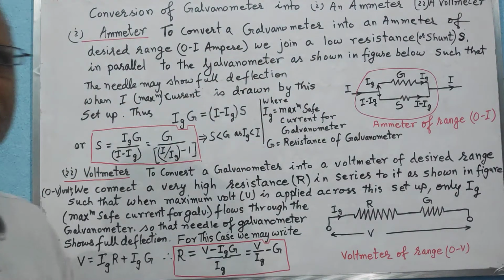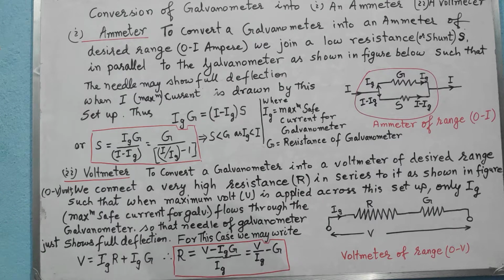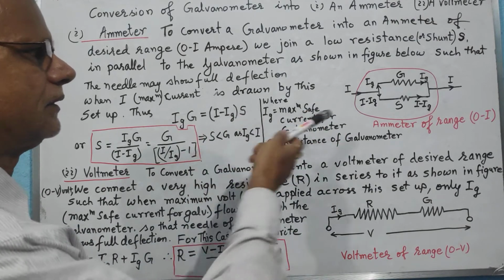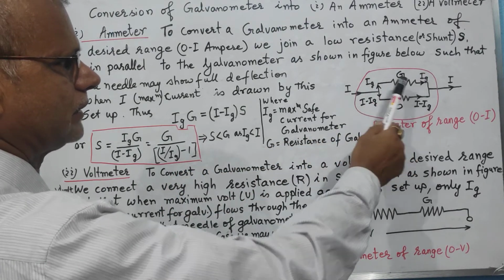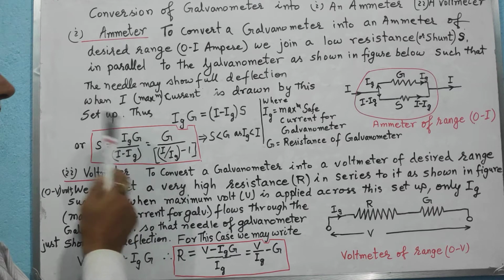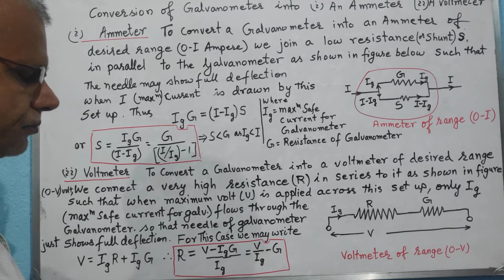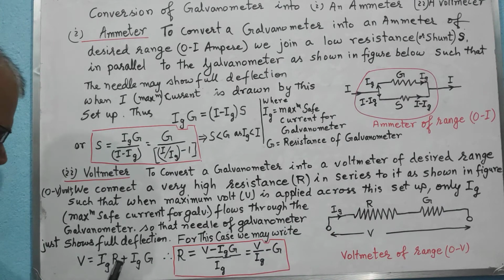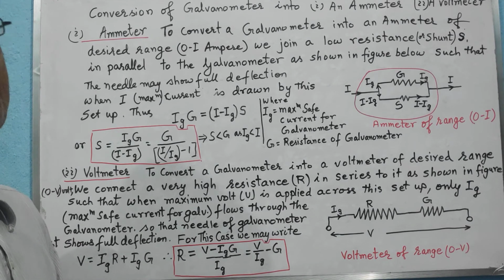Moving charge and Magnetism: Conversion of Galvanometer - An Ammeter,A voltmeter.